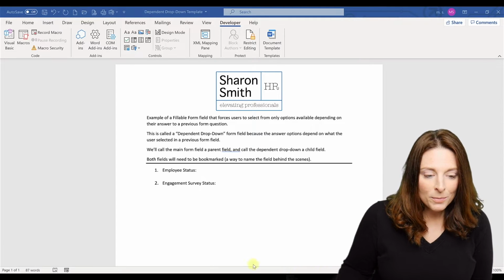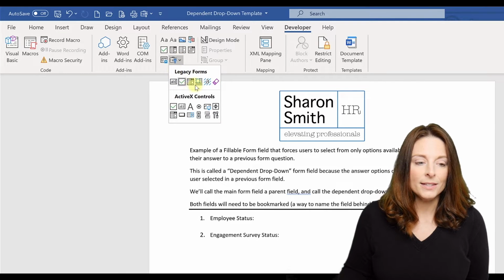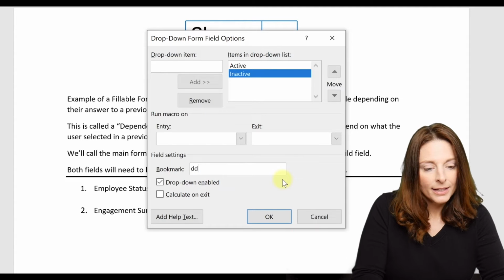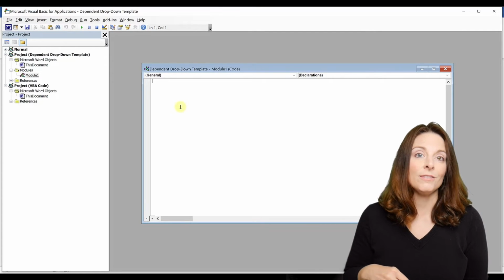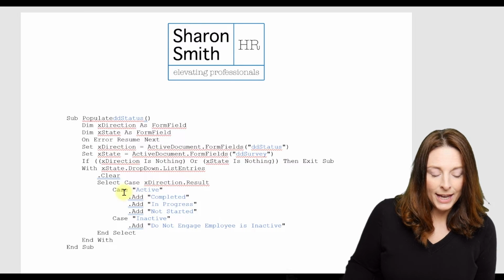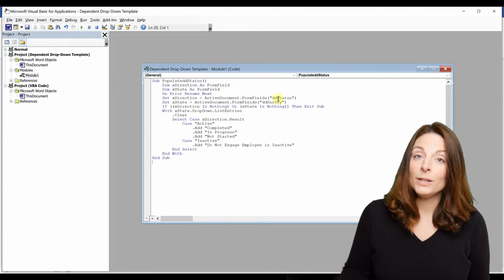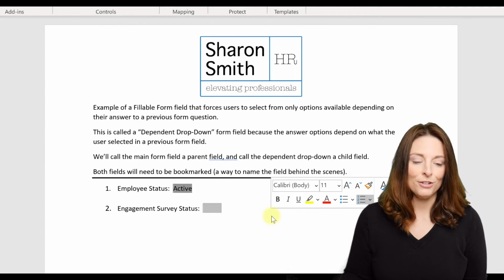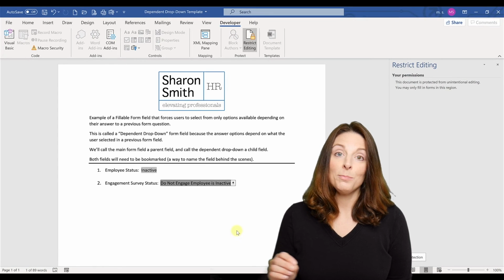Create Dependent Drop-Down List in Word - Fillable Forms Microsoft Word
HOW TO CREATE A DEPENDENT DROP-DOWN LIST IN MS WORD 365 - LEGACY TOOL DROP DOWN FORM FIELD WITH VISUAL BASIC CODE // Watch this video to create a drop-down fillable form field in Word that limits the choices for users to select from, depending on how they answered a previous question. Make your form simpler for users and minimize errors in users selecting the wrong options by implementing this dependent drop-down list in your fillable form as applicable.

**YOU WILL NEED TO SAVE YOUR DOCUMENT AS A "WORD MACRO-ENABLED DOCUMENT (.docm)"

No prior knowledge of Visual Basic code is needed. Simply watch this video and use the code, highlighted in the video, that is pasted below. Be sure to follow all the steps and instructions in the video so you'll know how to modify this code to fit your particular needs. Here is the Visual Basic code used in the module in this video. Remember to replace "ddStatus", "ddSurvey" and anything in quotes with your own form field bookmark labels and drop-down list options respectively.

Sub PopulateddStatus()
    Dim xDirection As FormField
    Dim xState As FormField
    On Error Resume Next
    Set xDirection = ActiveDocument.FormFields("ddStatus")
    Set xState = ActiveDocument.FormFields("ddSurvey")
    If ((xDirection Is Nothing) Or (xState Is Nothing)) Then Exit Sub
    With xState.DropDown.ListEntries
        .Clear
        Select Case xDirection.Result
            Case "Active"
                .Add "Completed"
                .Add "In Progress"
                .Add "Not Started"
            Case "Inactive"
                .Add "Do Not Engage Employee is Inactive"
        End Select
    End With
End Sub

TIP: To ensure the Developer tab is visible in MS Word so you can insert form fields, follow these steps:
1) Right Click on the Ribbon area and select "Customize Ribbon"
2) The Customize Ribbon and Keyboard Shortcuts window opens
3) On the right hand side under "Customize the Ribbon - Main Tab" ensure the "Developer" checkbox is selected, then click OK.

I use clip art and templates from PresenterMedia and I highly recommend them. They have an amazing selection and excellent terms.